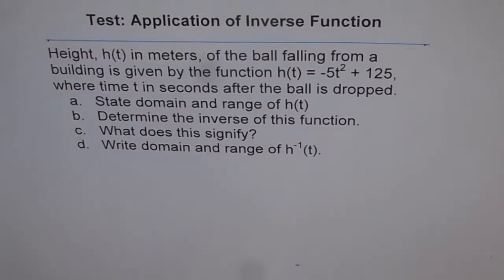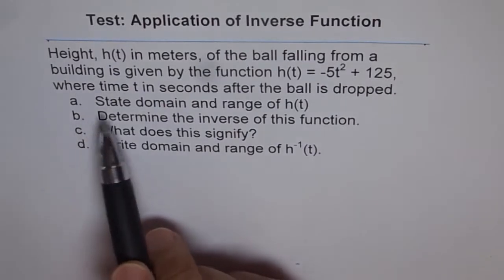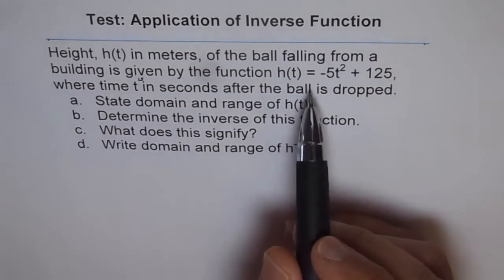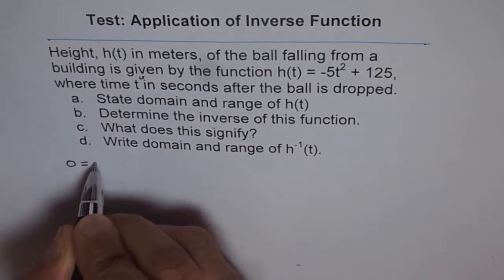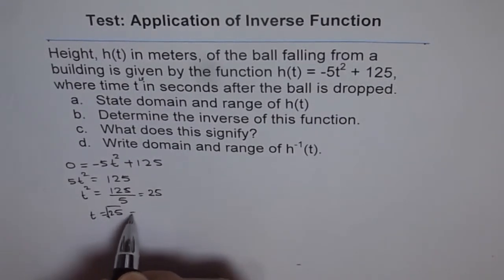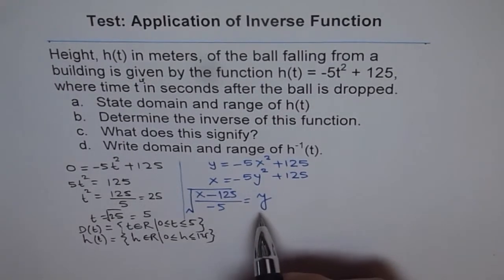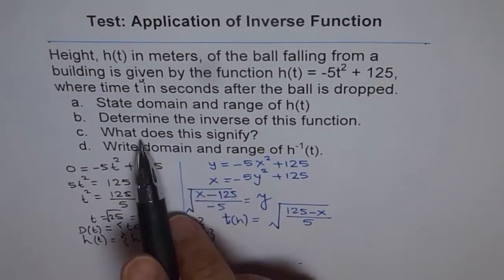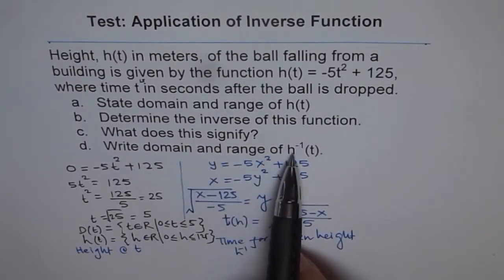Height Time Function Domain Range Inverse